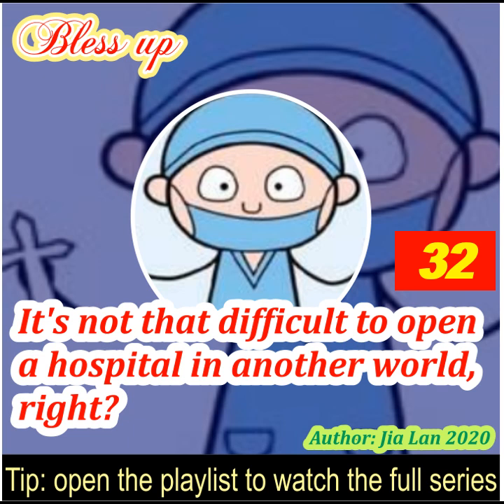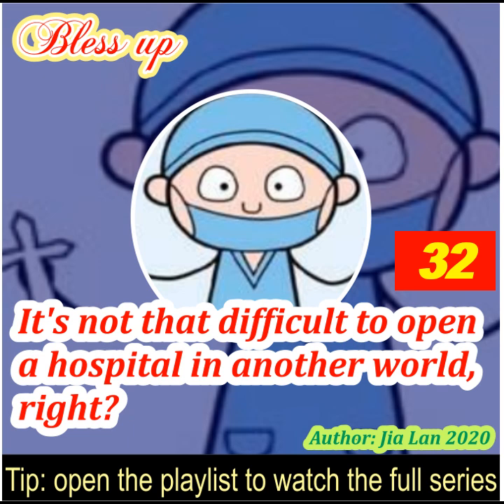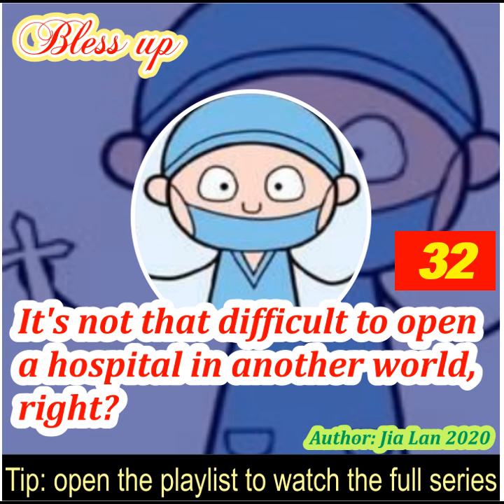Part 32. It's not that difficult to open a hospital in another world, right?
This part includes the following chapters: chapter 311- chapter 320
review complete novel story Fantasy , Doctors, Dragons, Dwarfs, Elves, FantasyWorld, Magic, MaleProtagonist, Reincarnation